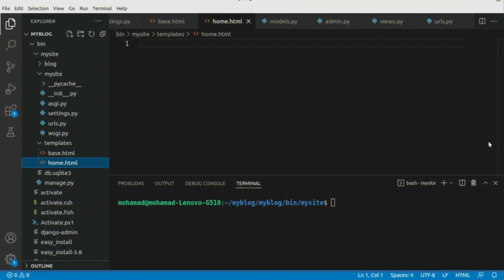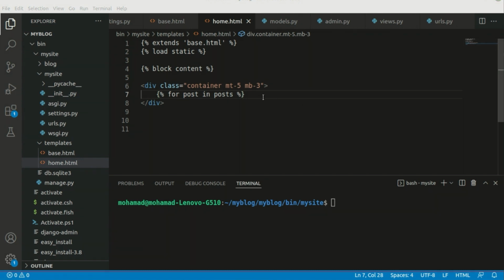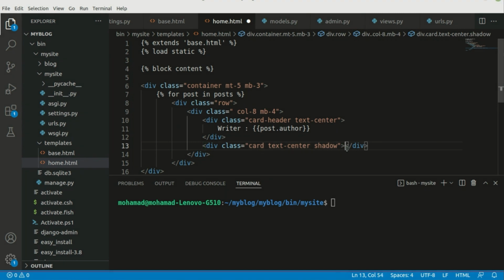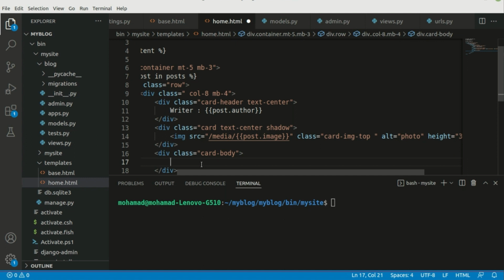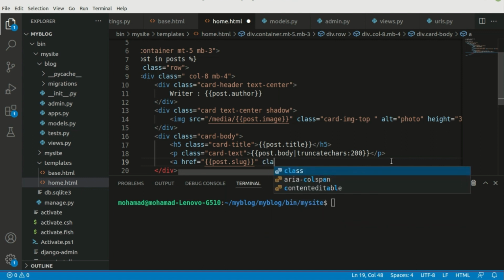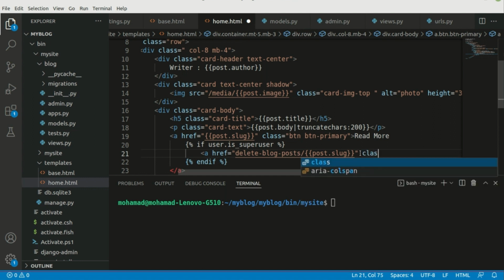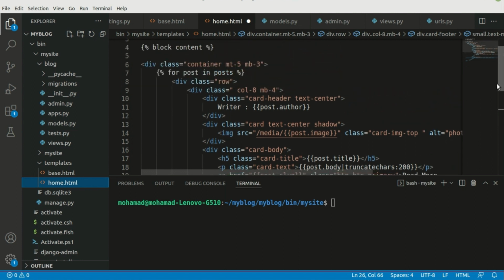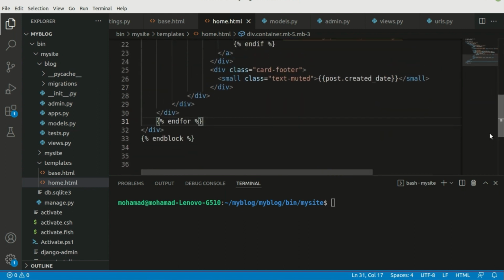#44 Blog - Part 5 (Django Beginner to Intermediate Tutorials)